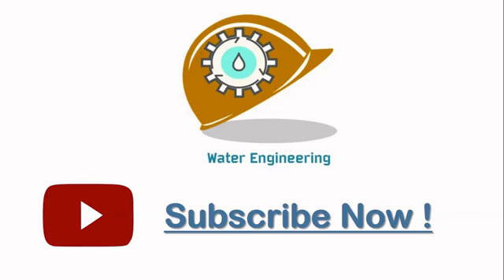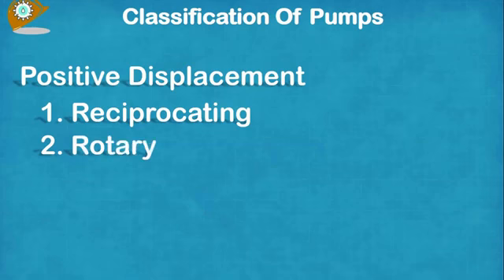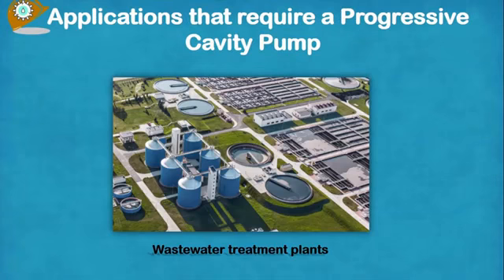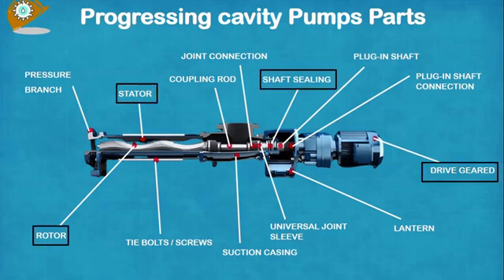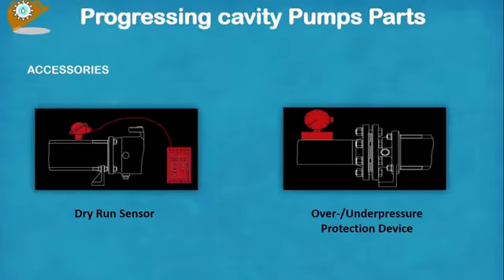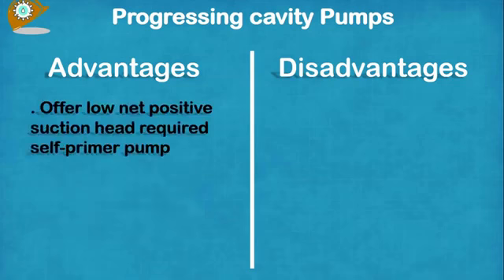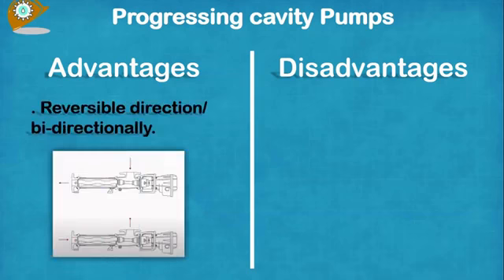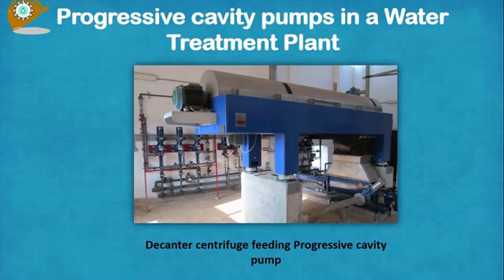types of water pump